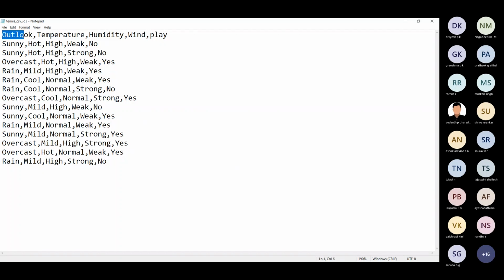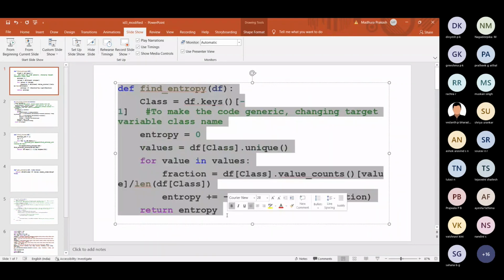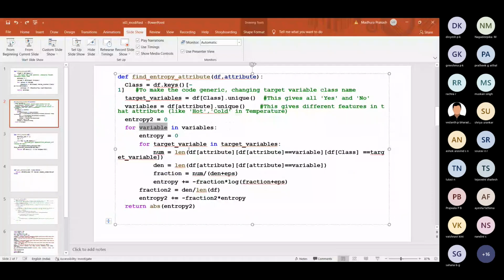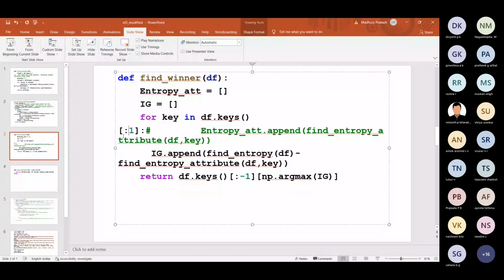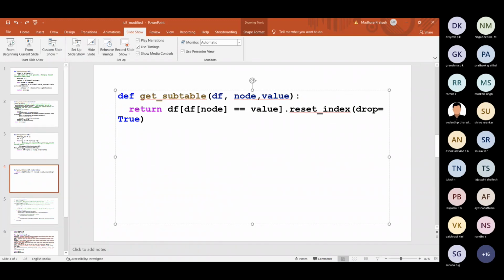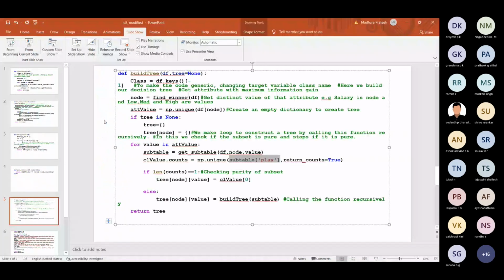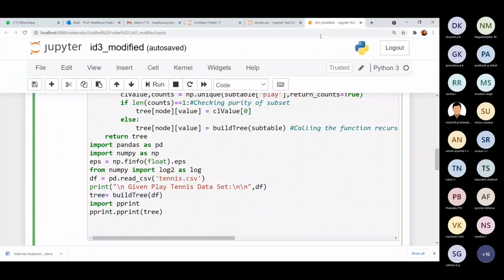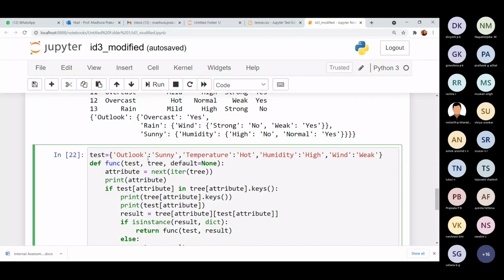ID3 Based Decision Tree Program in Python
18CSL76 VTU Lab Program 4